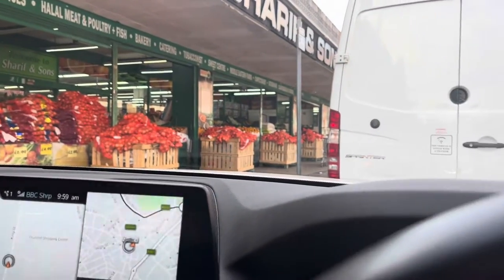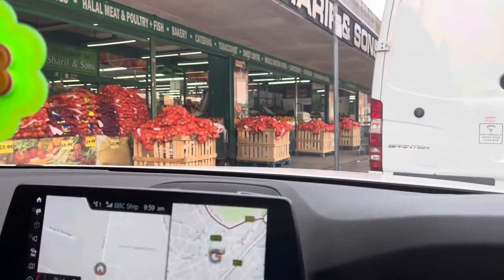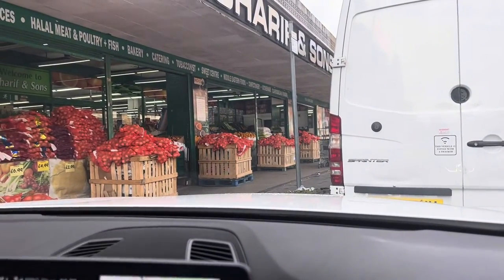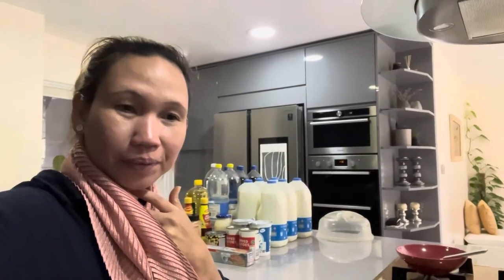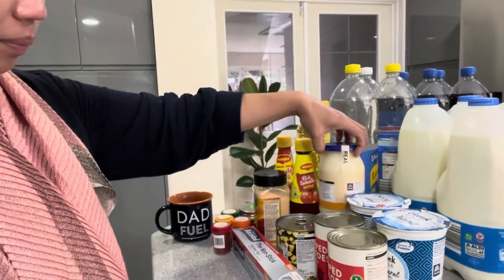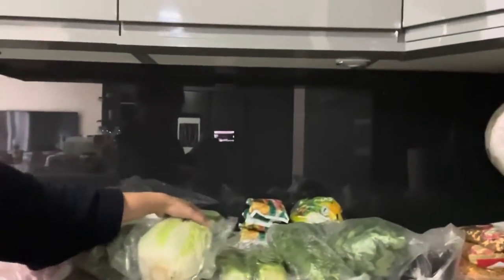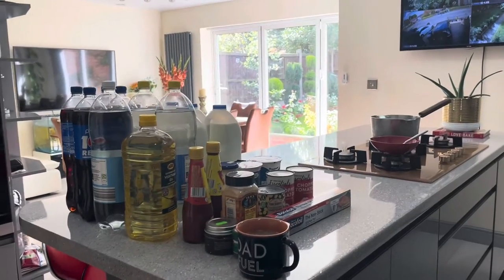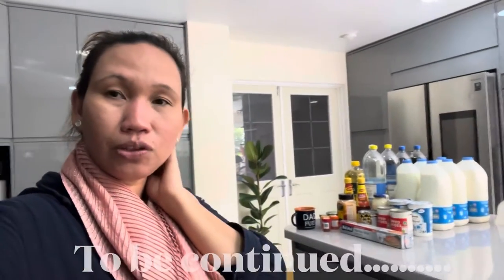🇬🇧GROCERY SHOPPING FOR HUSBAND FRIENDS DINNER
Hello beautiful fam !
Today video is grocery shopping,
And thank you very much for all the support ❤️
Love from P&F World